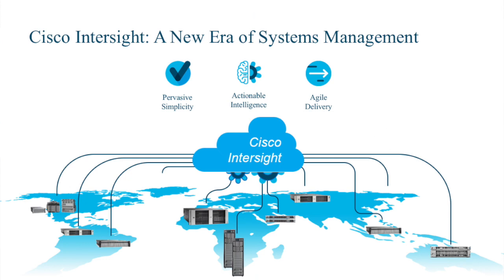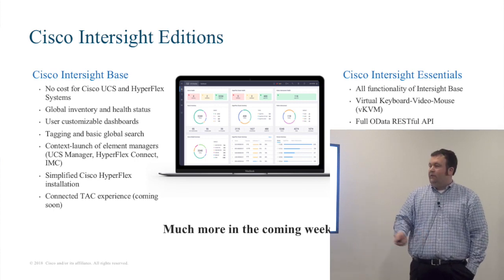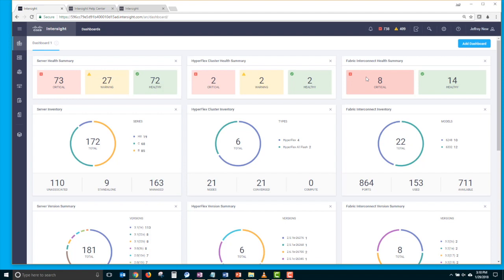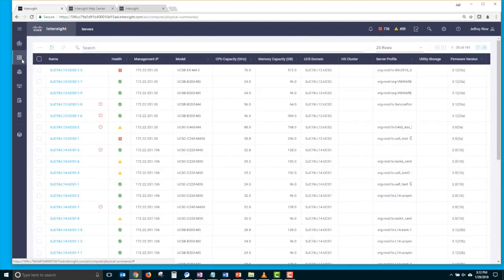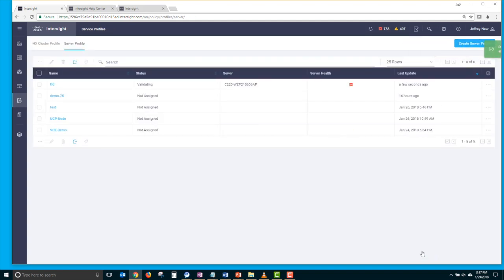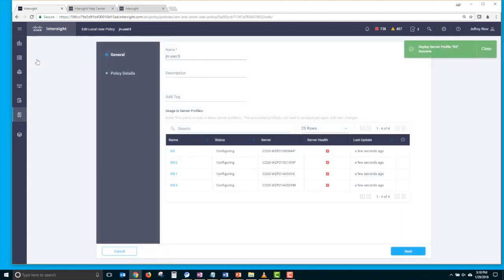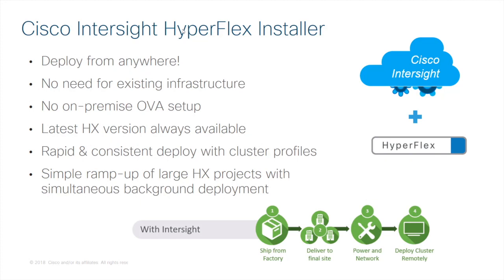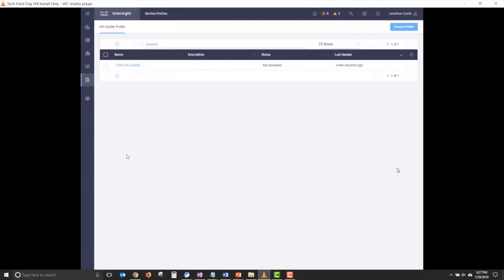Cisco Intersight Overview with Jeff New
This session will provide an update on Cisco Intersight including some of the latest features to quickly and easily deploy and manage HyperFlex and UCS C-Series Rack Servers.